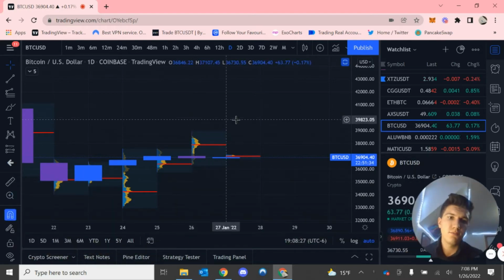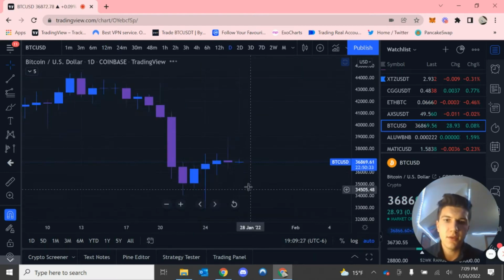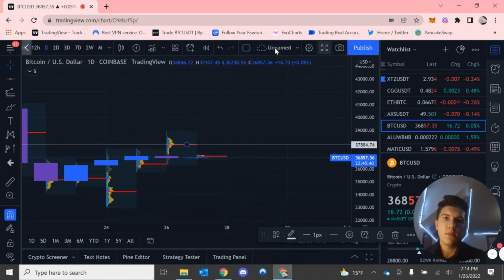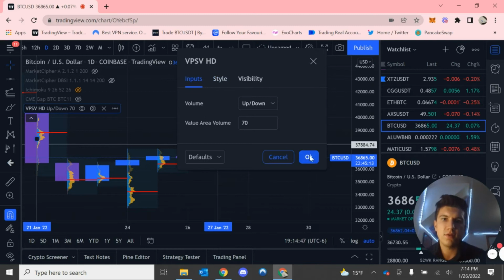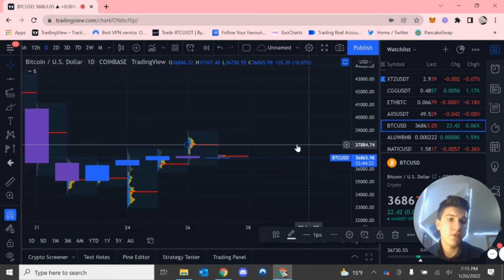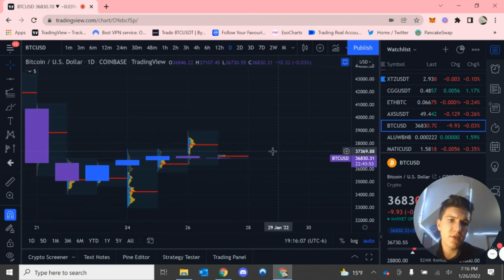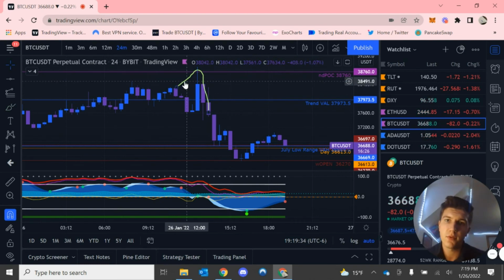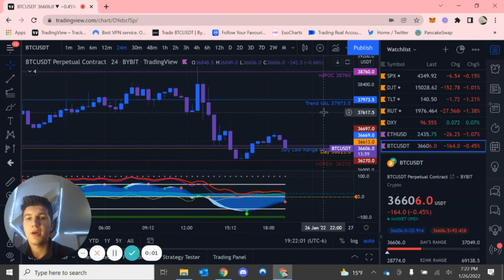Naked Point of Controls Explained (Trade These!)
Use the volume profile session volume HD, to help identify untapped point of controls on any timeframe!

Feel free to join Bybit, where you can use 100x leverage along with $4100 in bonuses.